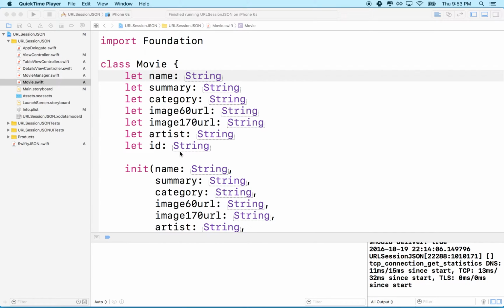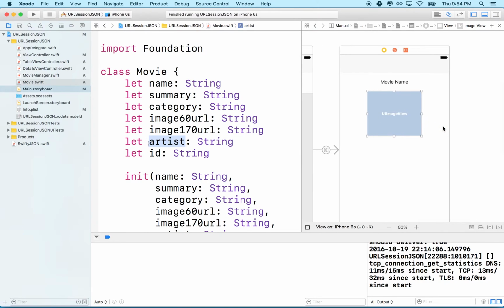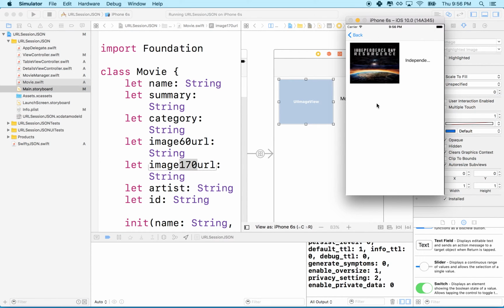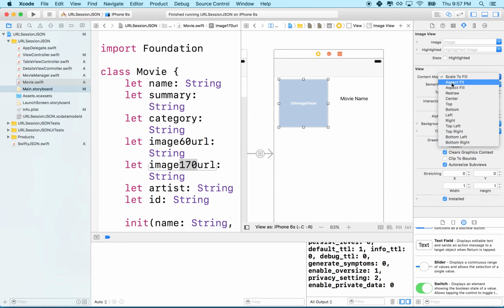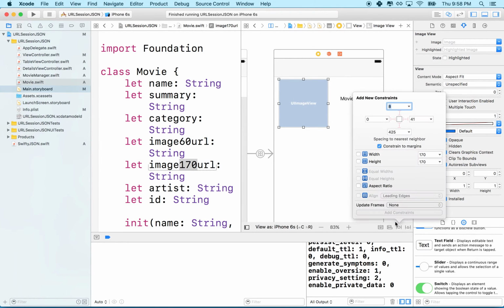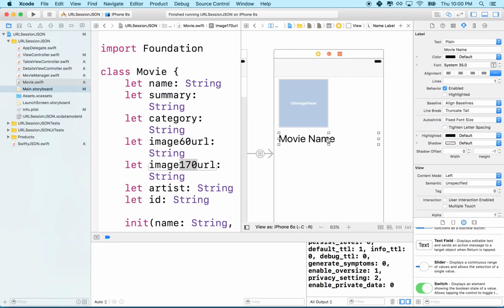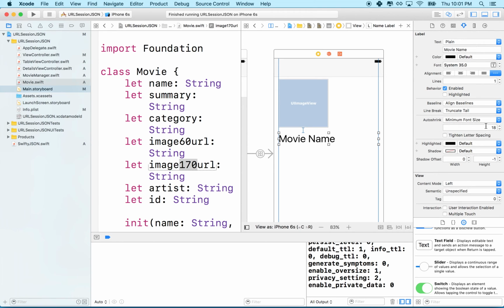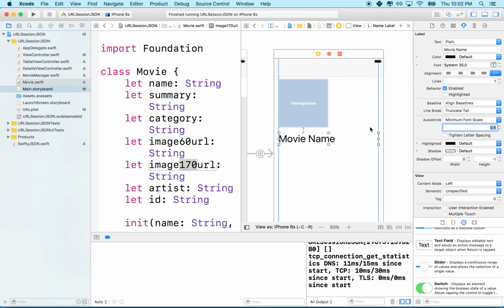21 ImageView Aspect and Label Autosize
Now setup the image view by adjusting the scale mode. This will fix the aspect of the image.